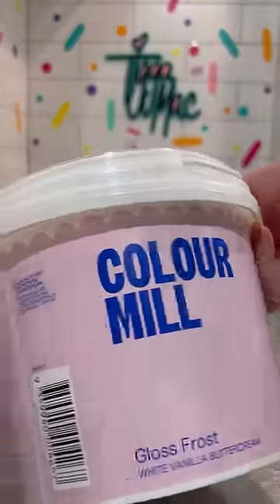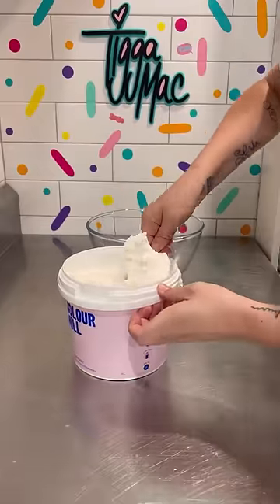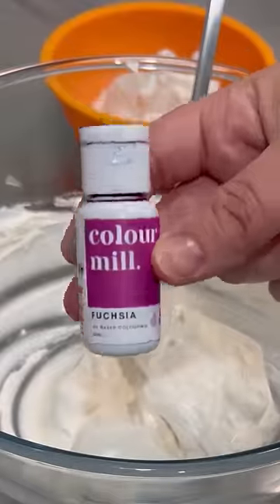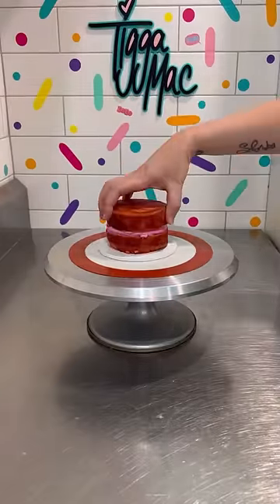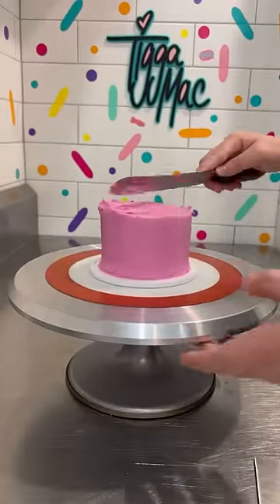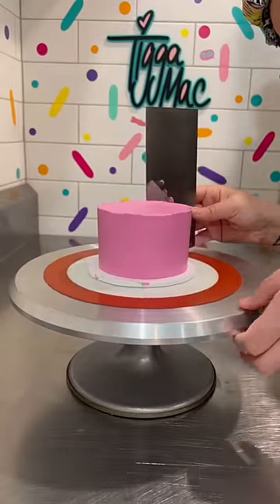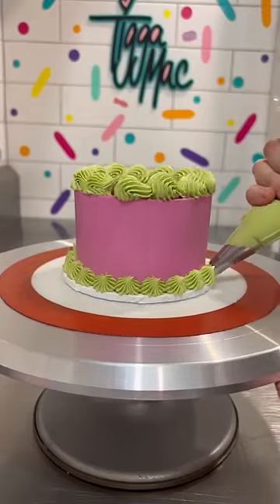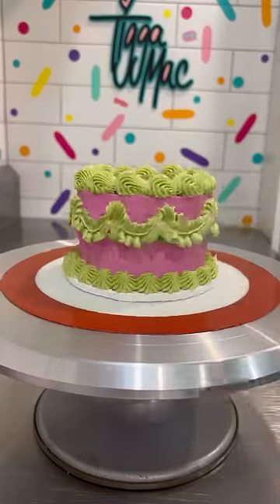It’s time to test Colour Mill Gloss Frost pre made icing!